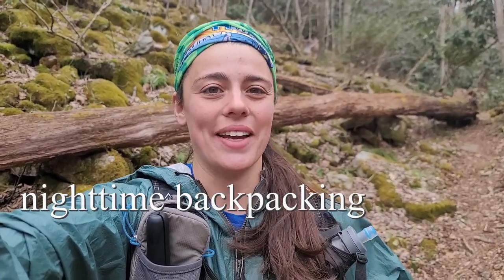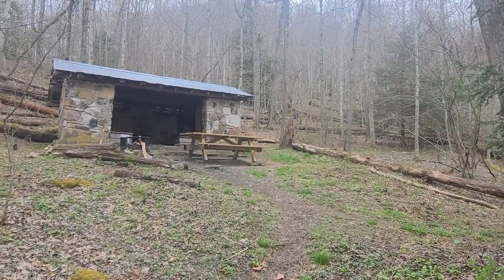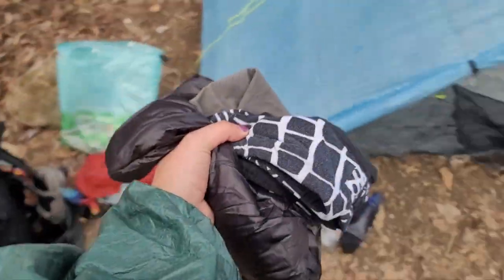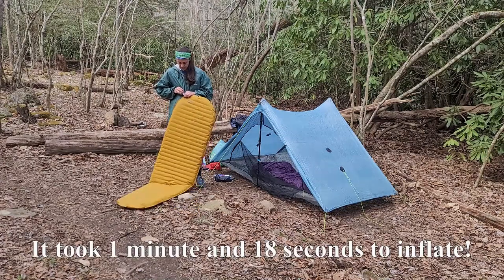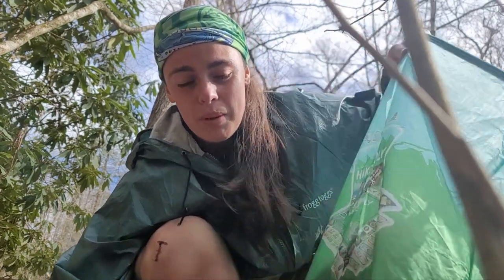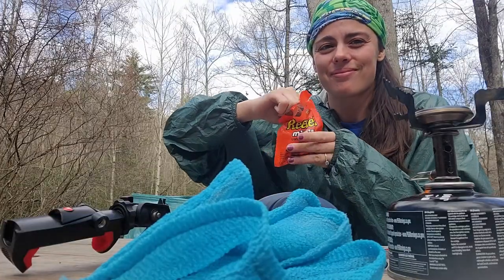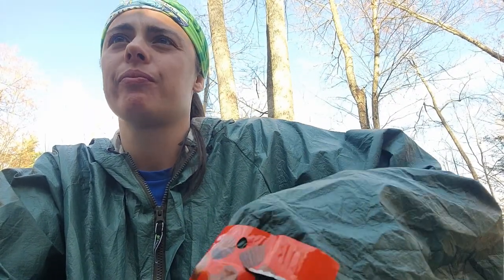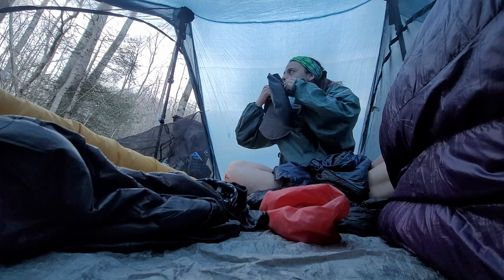Everything I Do Once I Get To Camp While Backpacking | Nightly Camping Routine & Camp Chores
During a recent section hike of the Appalachian Trail, I decided to film everything I do at camp to show what a nighttime camping routine looks like for me. There are a lot of camp chores involved with backpacking, so hopefully I can give you an idea of what it's really like!

Gear shown in this video:
TINY AIR PUMP
Battery bank
Rain jacket